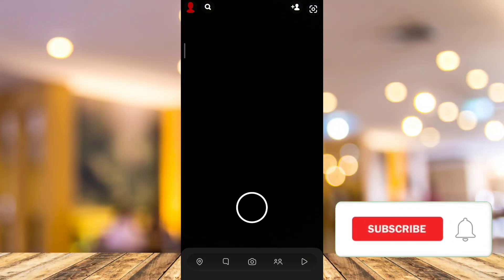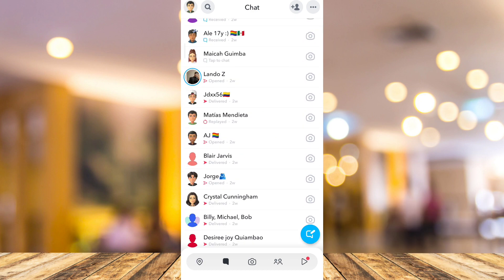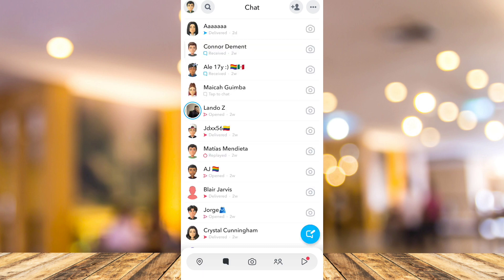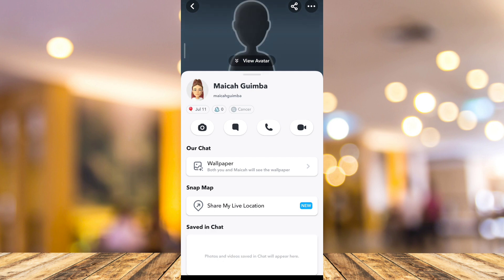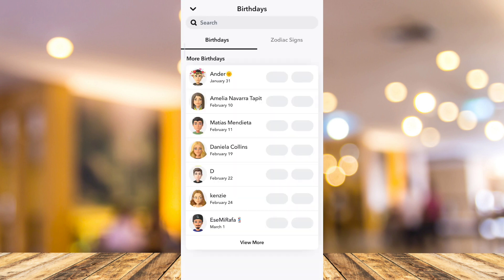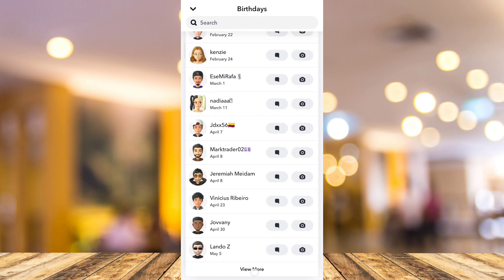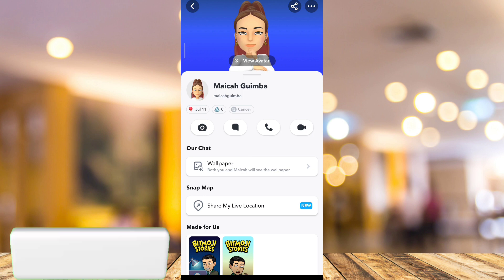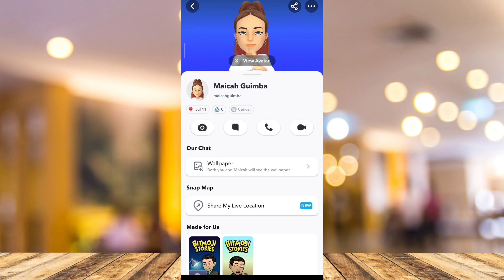🥳 How To See Birthdays on Snapchat.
In this video I'll show you How To See Birthdays on Snapchat. The method is very simple and clearly described in the video. Follow all of the steps & you will know how to see upcoming birthdays on snapchat.